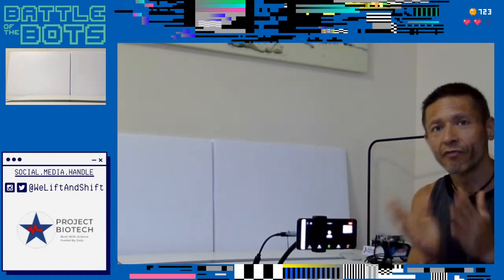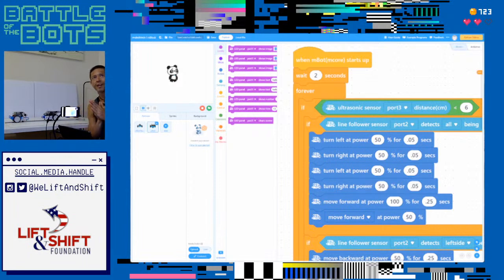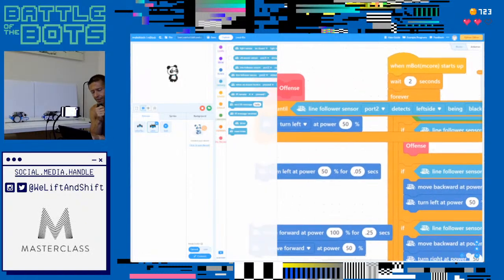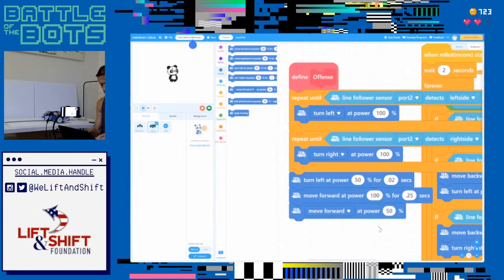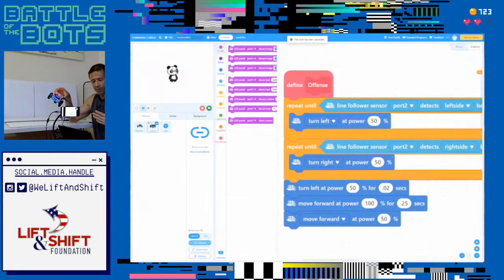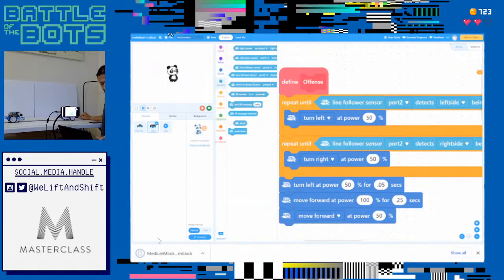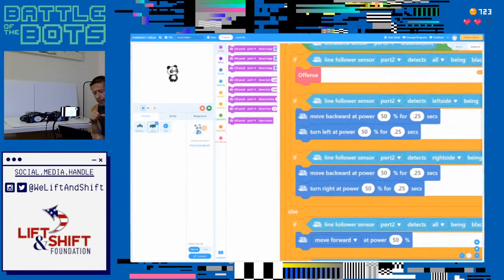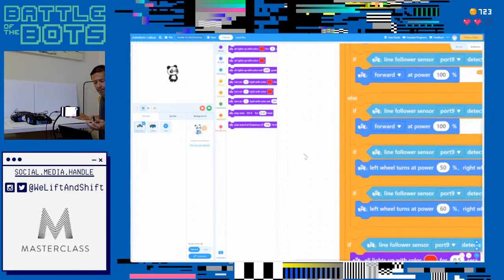BATTLE OF THE BOTS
It's a bot battle day but we're also going to look closer at the scratch block code our robots use and give it a face lift.